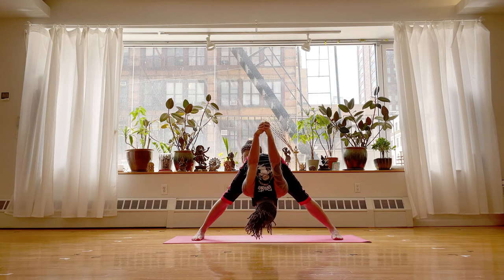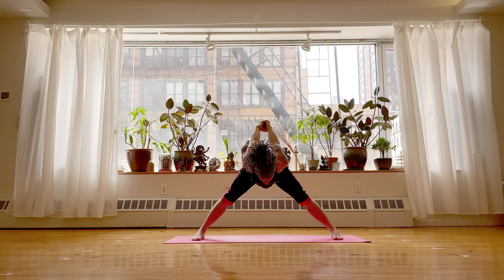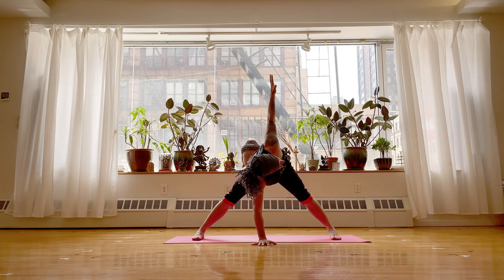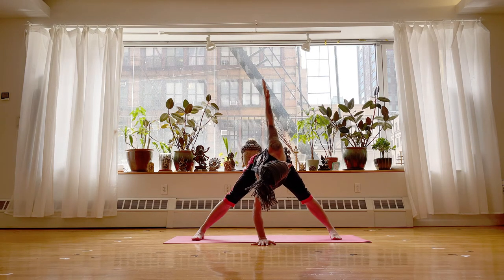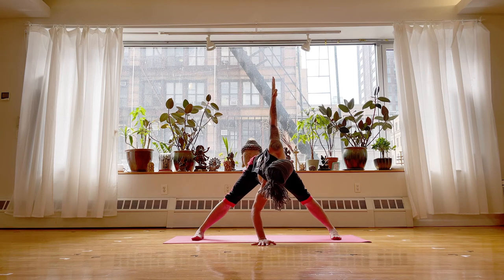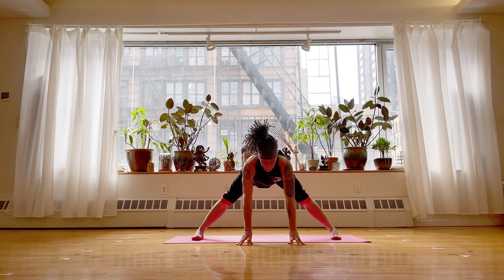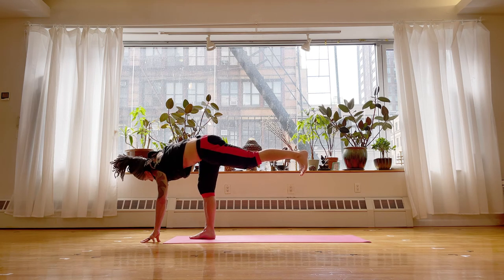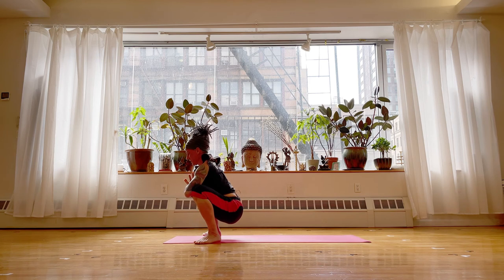Deep Twists - Chris Temple Yoga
Here is one side of a sequence that I created to get us deep into twisting and opening up the IT band.